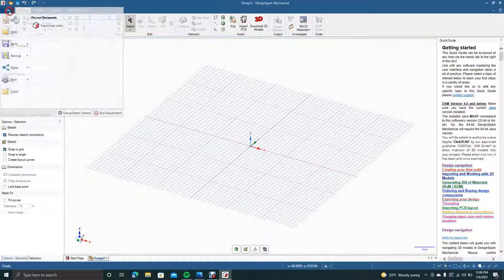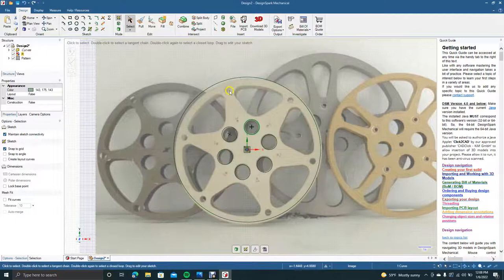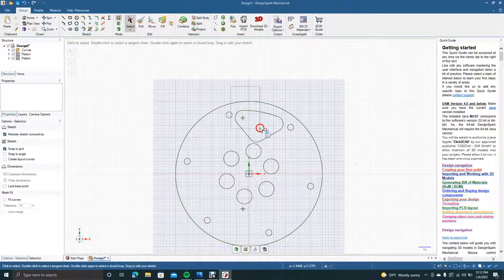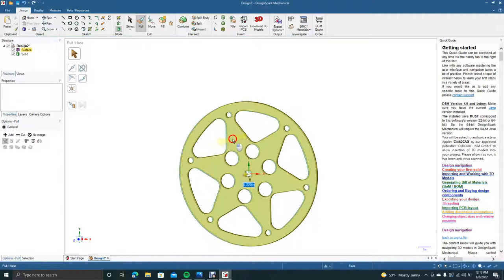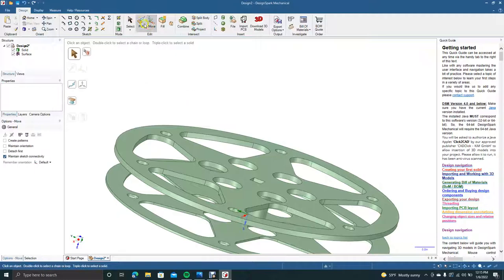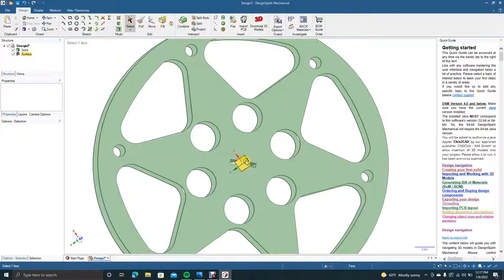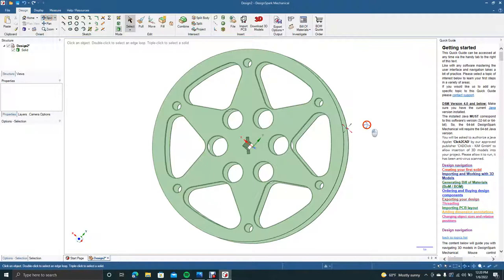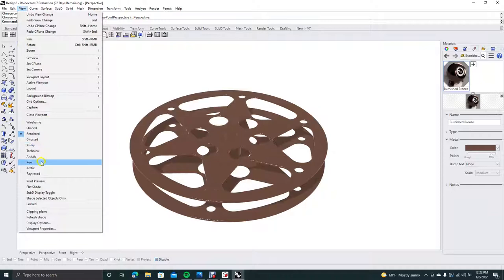How to create a vintage movie film reel with design spark mechanical.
This tutorial will show you how to create a vintage 12-inch film reel. This tutorial will cover move/create pattern, how to add fillets, extrude, and how to copy and pasting a new item. When the film reel is finished, we will import the file into rhino, and add a metal texture. Hope you enjoy the video and got something useful out of the video.